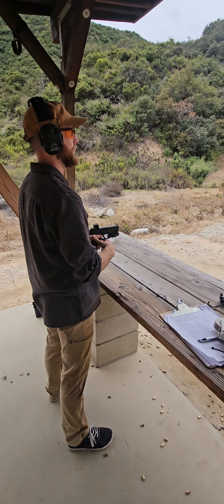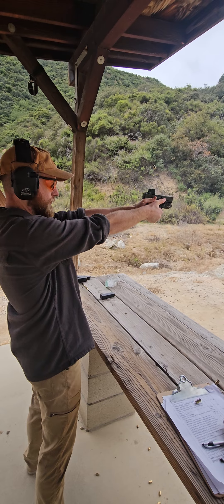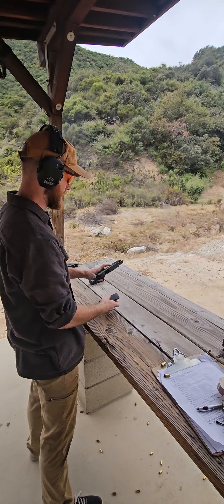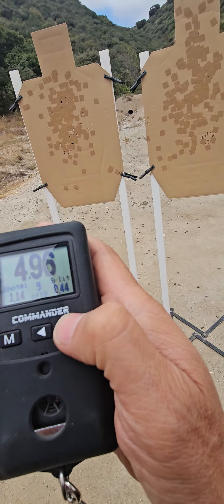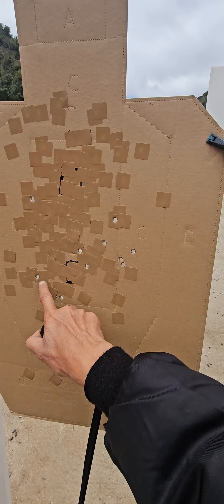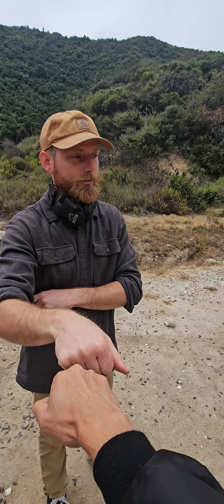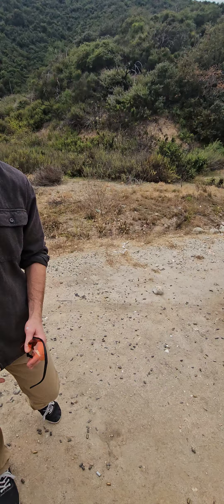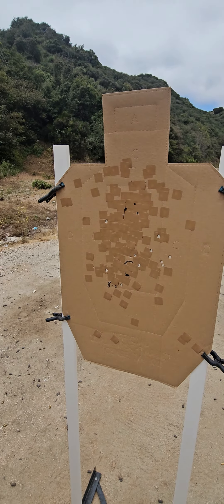Until you can shoot at speed with accuracy, you have no idea what you're doing with a gun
Until you can shoot at speed with defensively acceptable accuracy, you have no idea what you're doing with a gun.

That's what I tell all my students who own handguns for self-defense.

You're accountable for every shot that comes out of that gun.

Colin did amazing after learning a consistent presentation and seeing enough of the dot to shoot sooner and still be defensively accurate.

If you only ever leisurely take 1 slow shot at a time at the range and pat yourself on the back for hitting anywhere on the paper, you're just fooling yourself.

For students learning Defensive Shooting Fundamentals, it's not just testing them under pressure.

It's also an important opportunity to stress test their guns and gear and ammo:

Does the blunt hollow point ammo feed reliably without malfunctions, especially running the gun at speed like in a realistic situation?

Sure, your gun has never malfunctioned with the infrequent trips to the range, slow firing.

You don't want to find out your gun jams for the 1st time when your life depends on it, because it's the 1st time you're firing your gun as fast as possible with self-defense ammo.

Train like you fight. Train as realistically as possible to expose weaknesses in your critical decision-making, your shooting skills, and your guns and gear under stress and pressure.